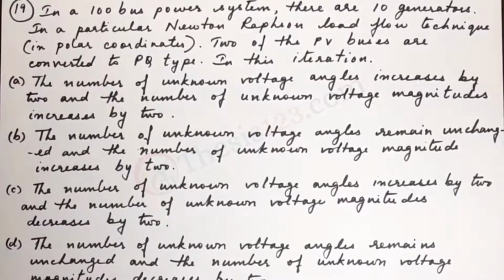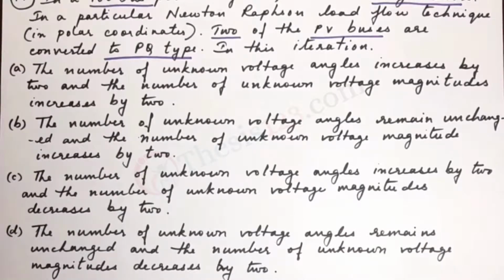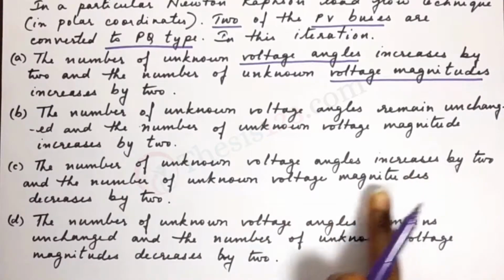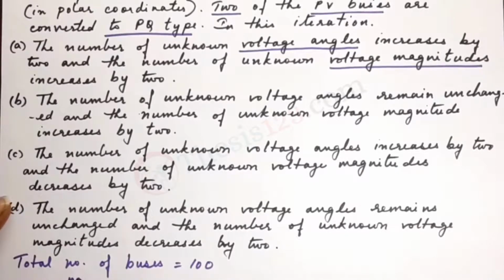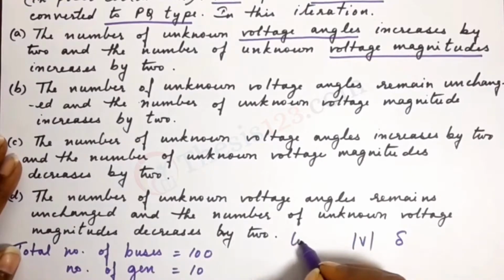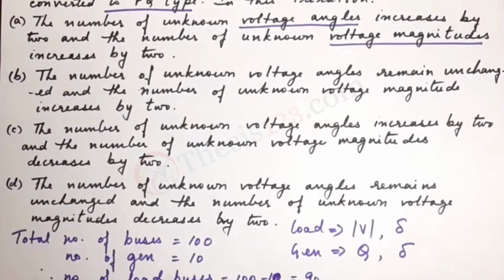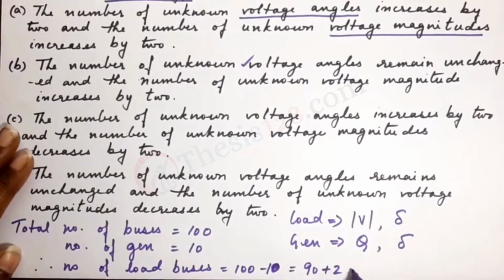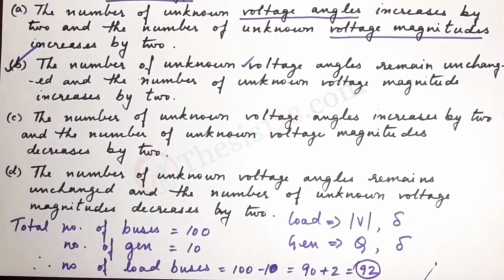GATE PAPER 2016 EE (SET 1) - Q19